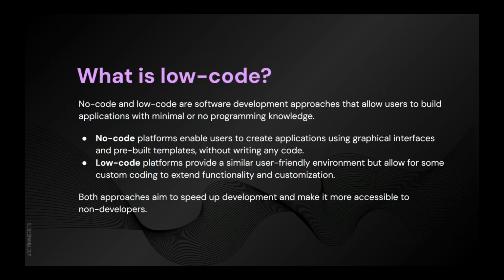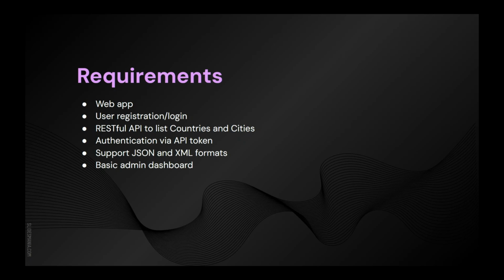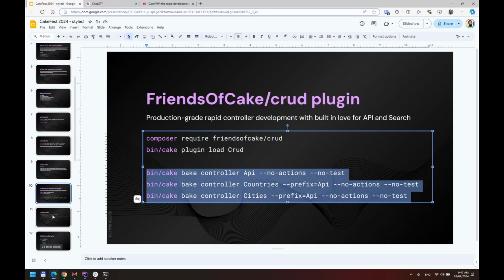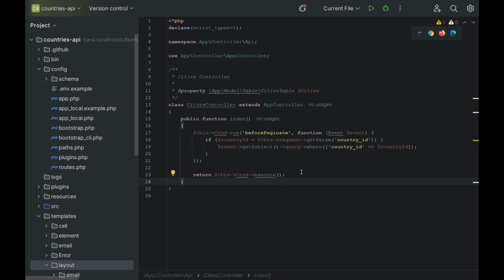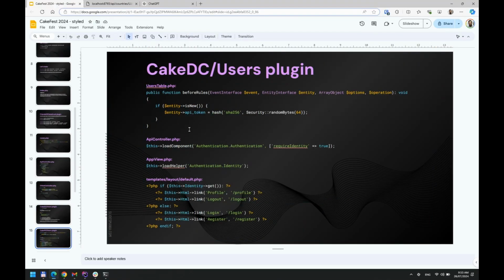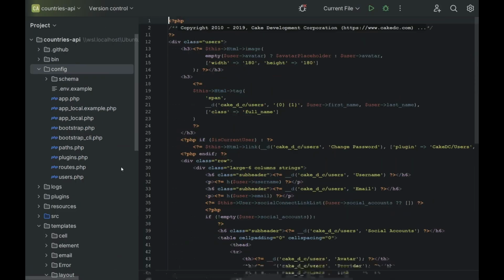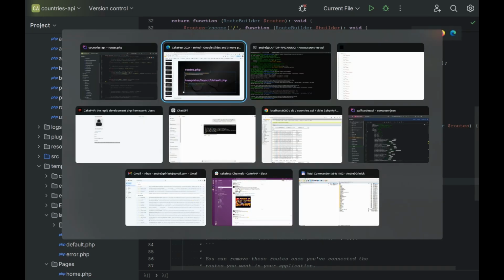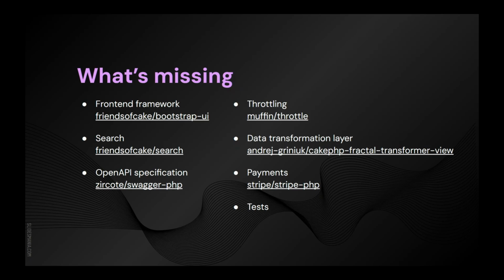CakeFest 2024 Low code API based SaaS using CakePHP by Andrej Griniuk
During this talk I'll build an MVP of an API based SaaS writing as few lines of code as possible utilizing CakePHP and its plugins.